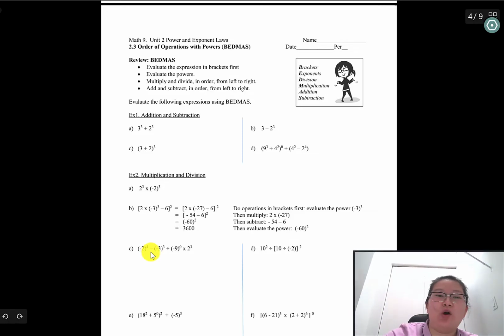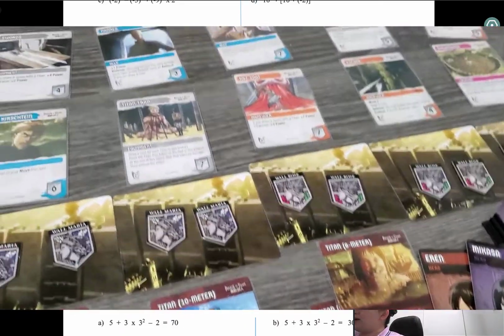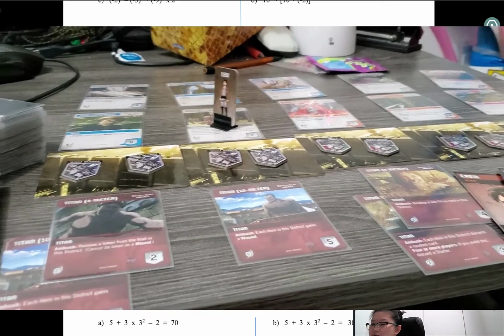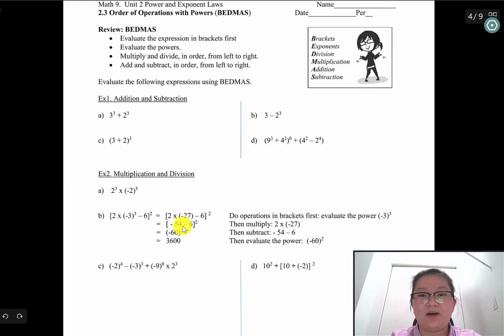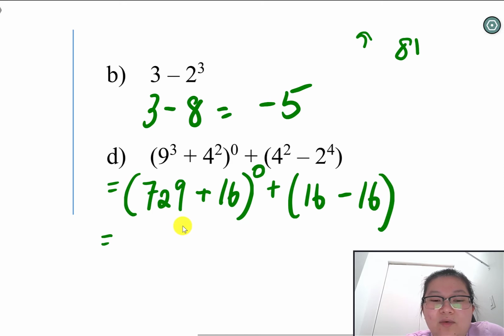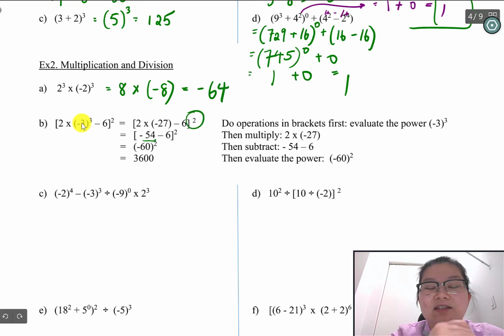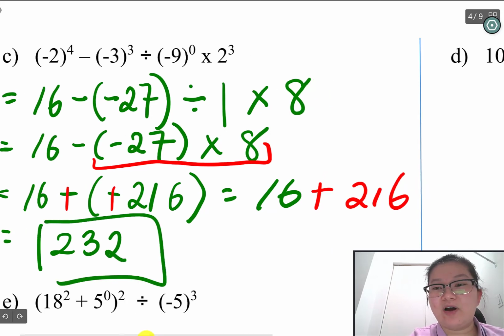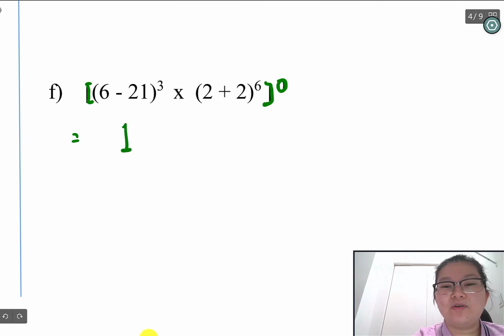2.3 Order of Operations with exponents part 1